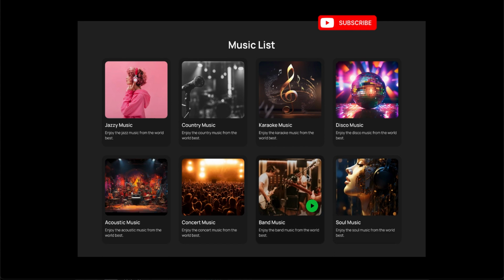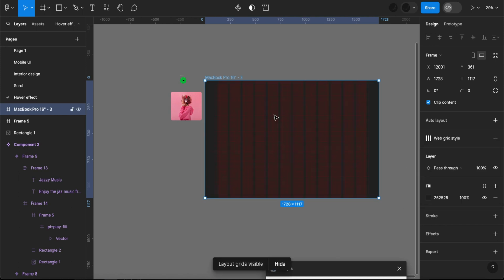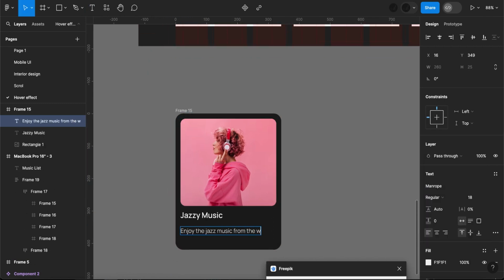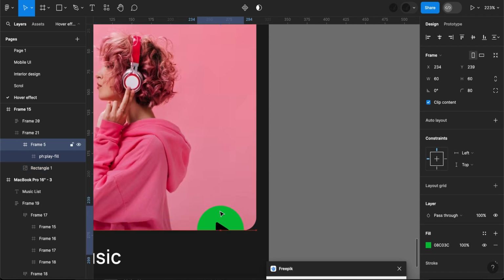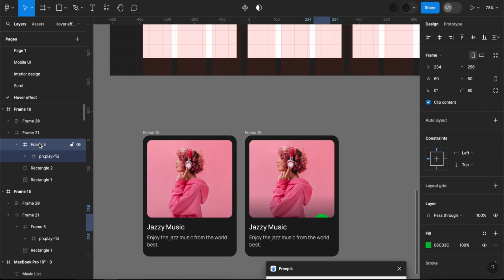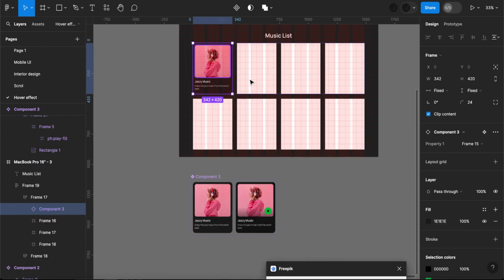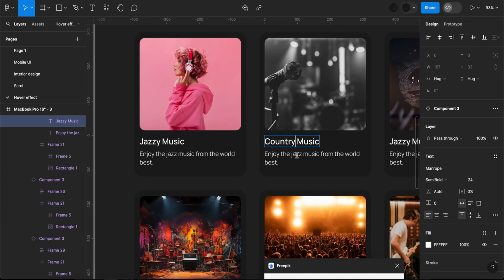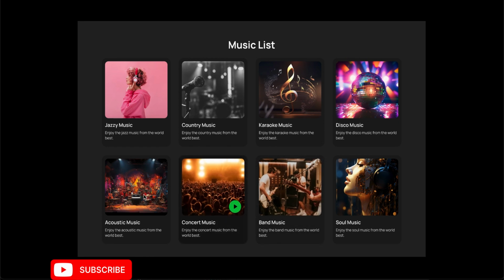How to create HOVER EFFECT ON FIGMA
In this video, I showcase three captivating hover effects designed to elevate User Experience. Join me in this exciting Figma tutorial where we explore the world of dynamic hover effects.
- How to create a growing/ expanding HOVER EFFECT
- How to create a colour change HOVER EFFECT
- How to add icons to come in/pop in while HOVERING